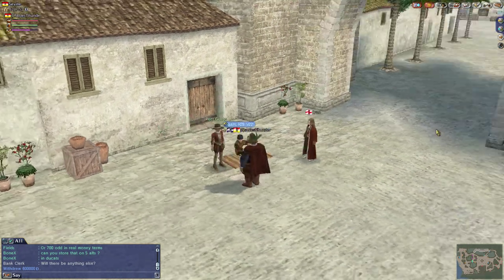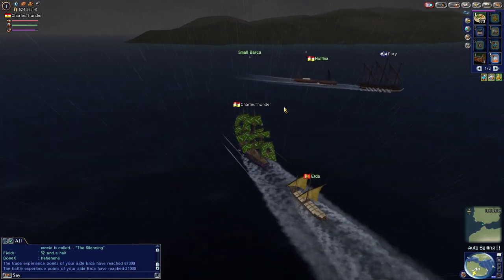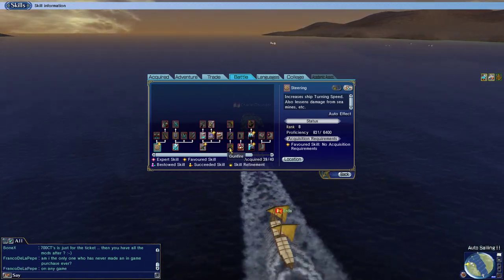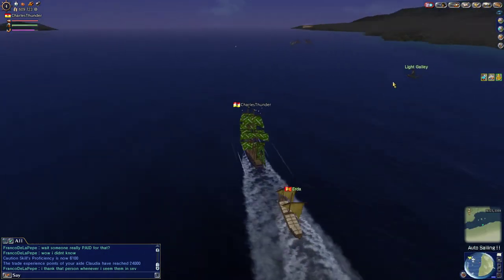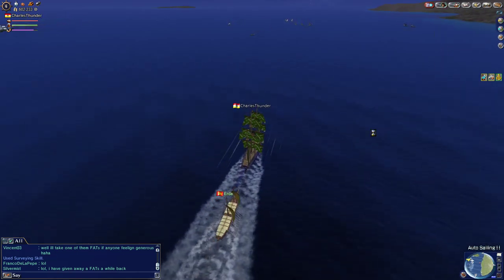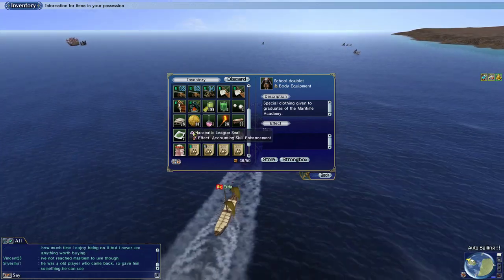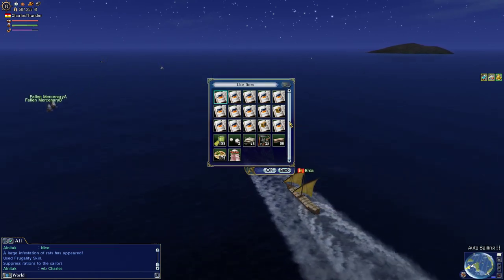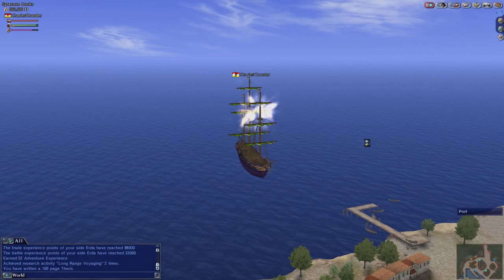Uncharted Waters Online: Lets Play - Episode 30 - Syracuse Dungeon/Basic Dungeoning